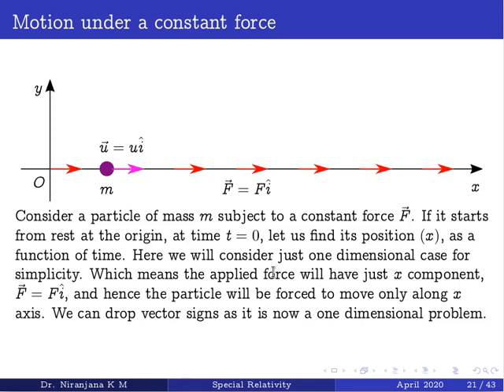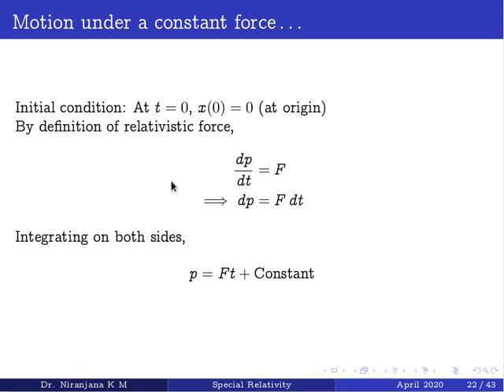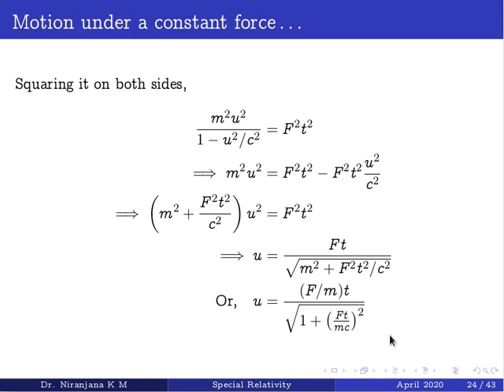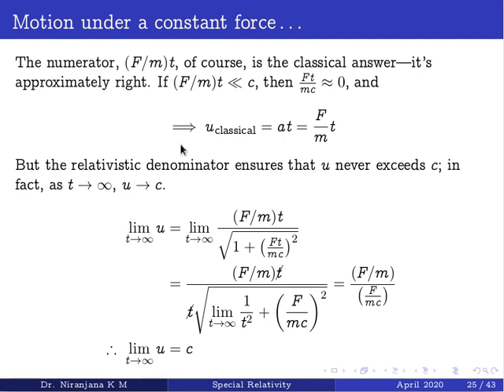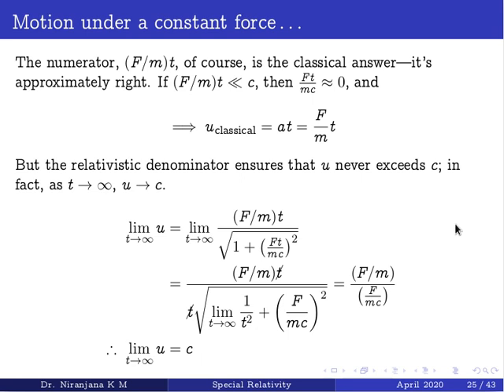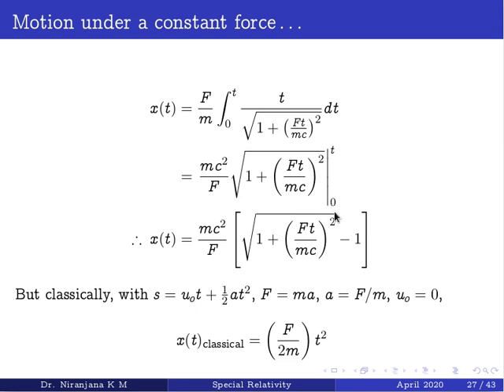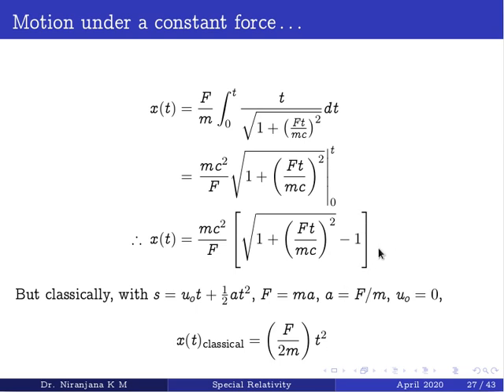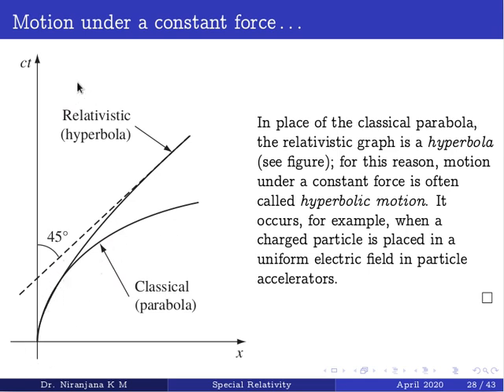05 Motion under a constant force